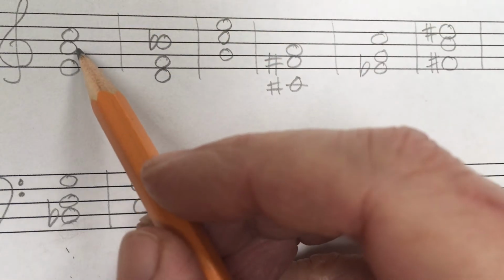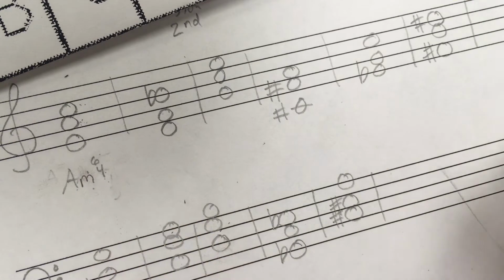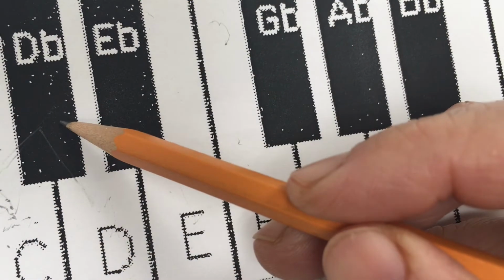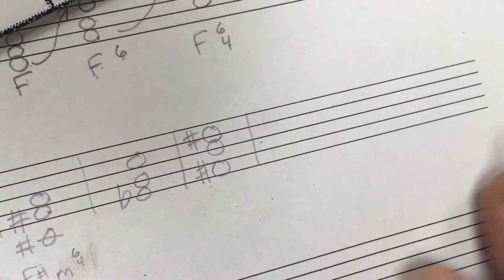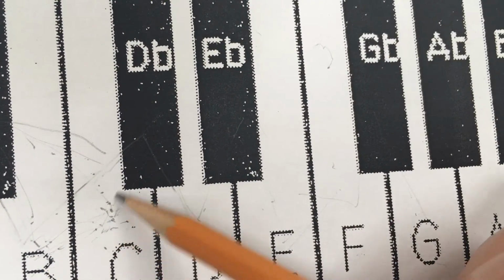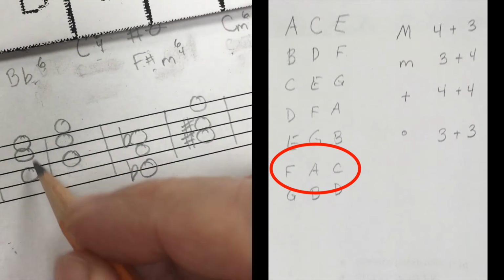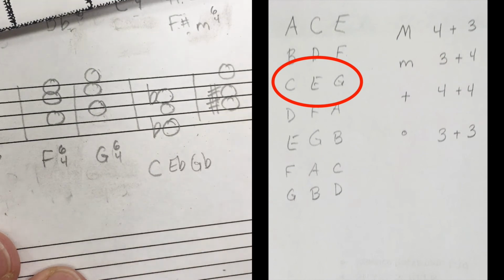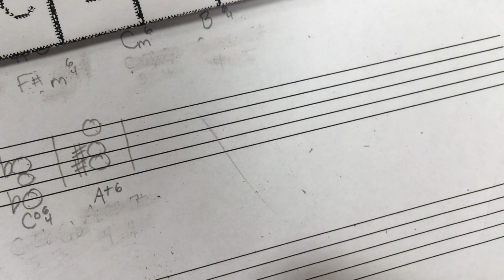Identifying Inversions and Qualities of Chords with Figured Bass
How to identify and label chord inversions and qualities with figured bass.